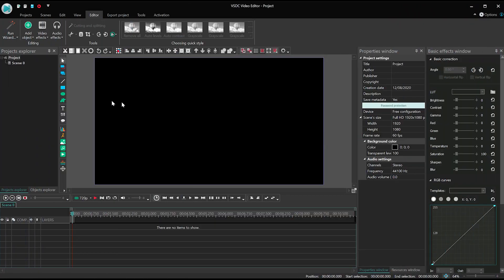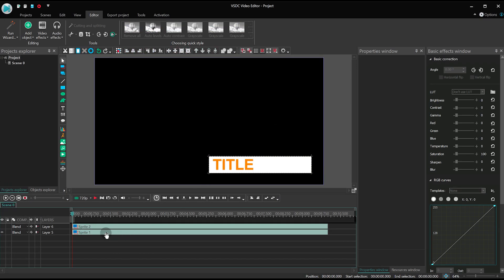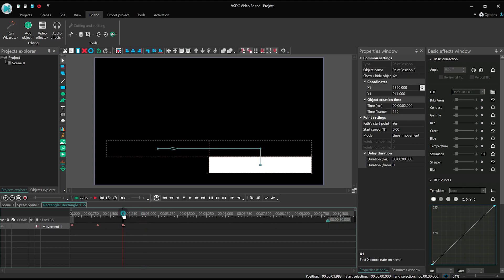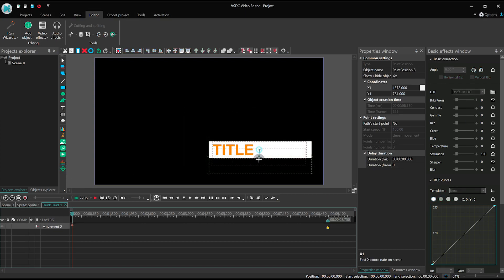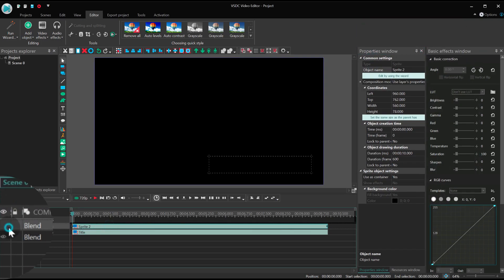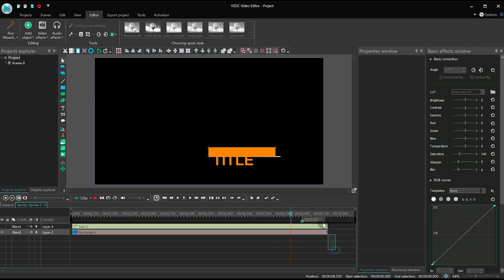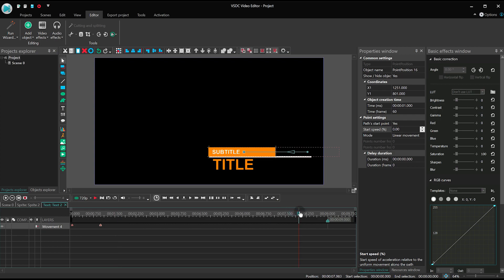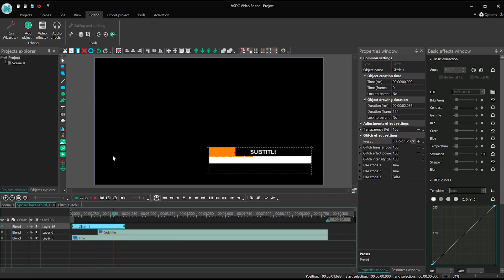How to make your own stylish lower third in VSDC Video Editor (+ Template)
Many of you have asked us how to make unique, stylish lower thirds to display your name, job title, social media handle, or any other info in the video. In this tutorial, we'll show you how to do just that!
Follow the instructions to create your own lower third, add a flavor to it, and save it as a template.